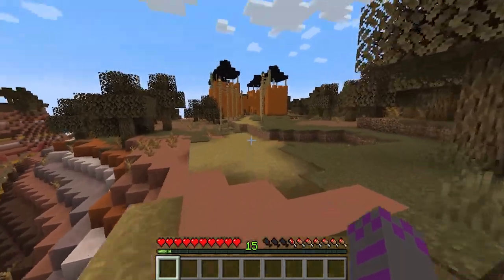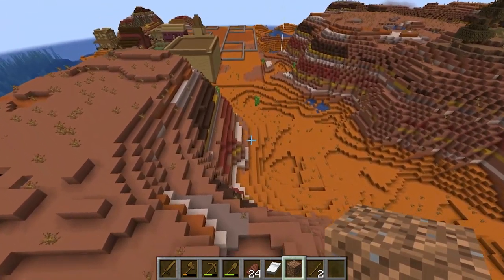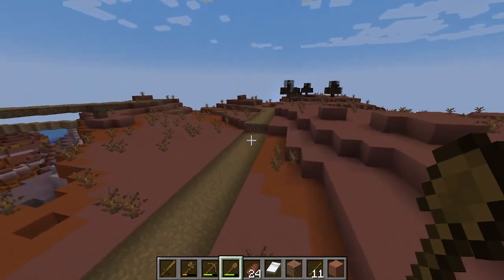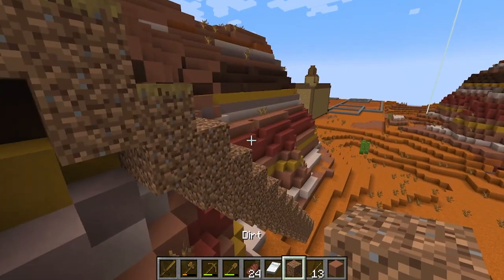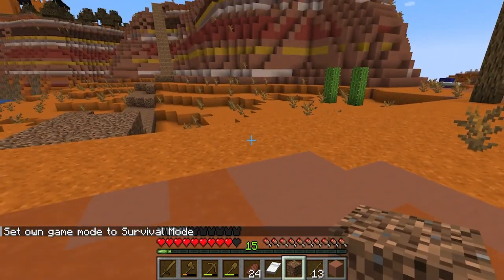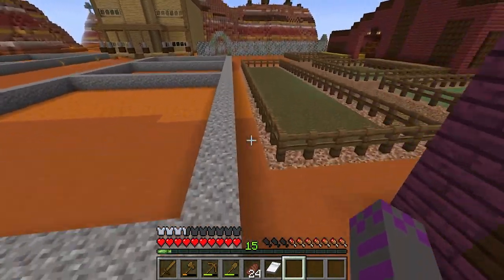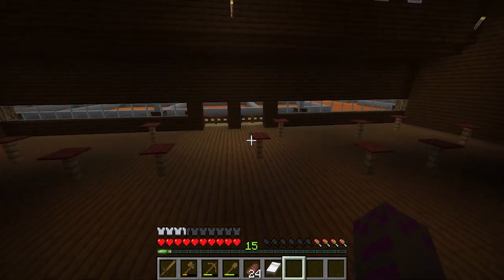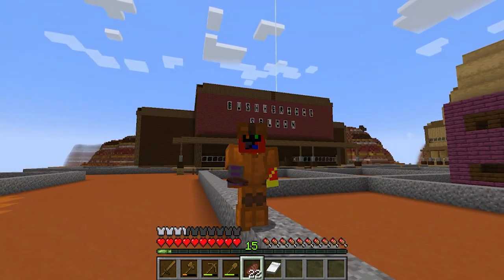Saloon - Inator Craft Season 2